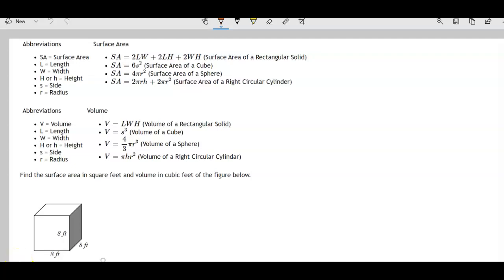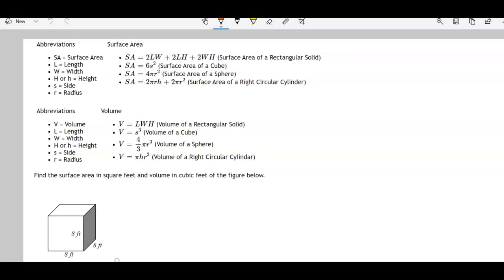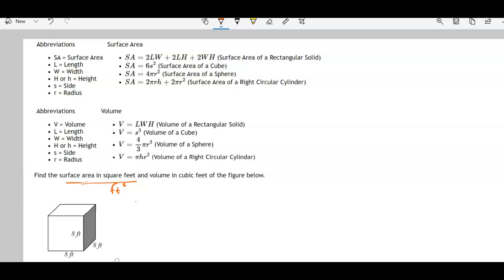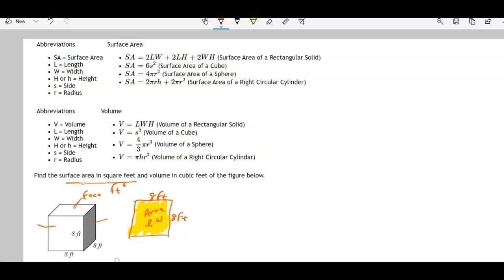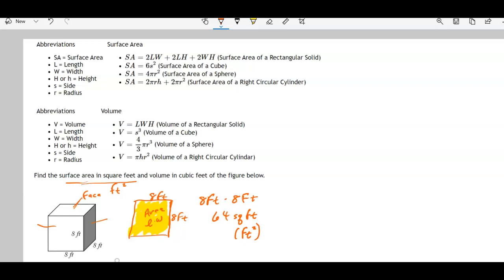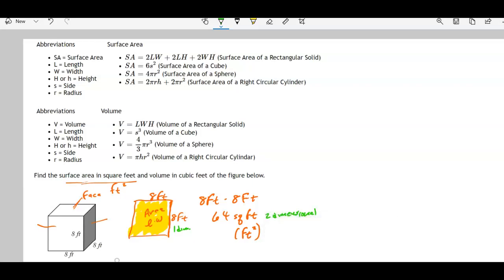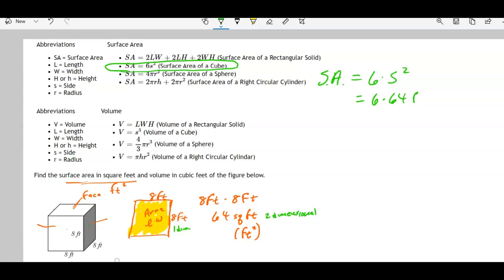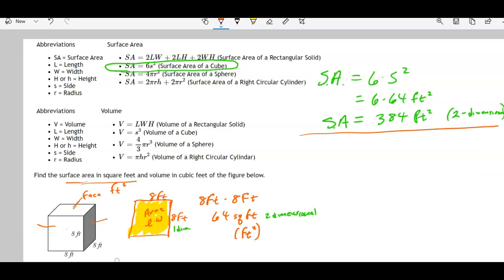Surface Area and Volume of a Cube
Noting the difference between 1-dimensional, 2-dimensional and 3-dimensional measurements.